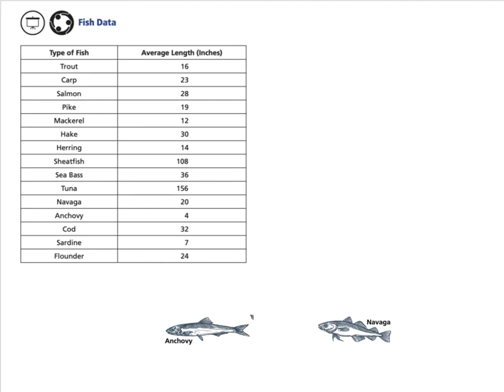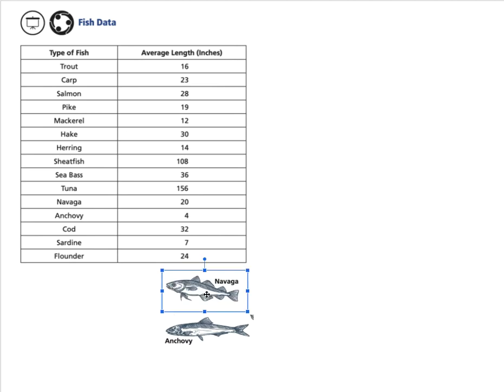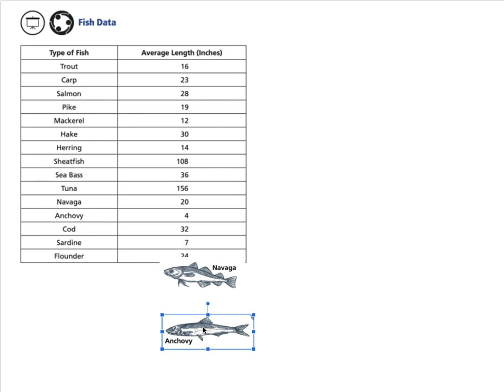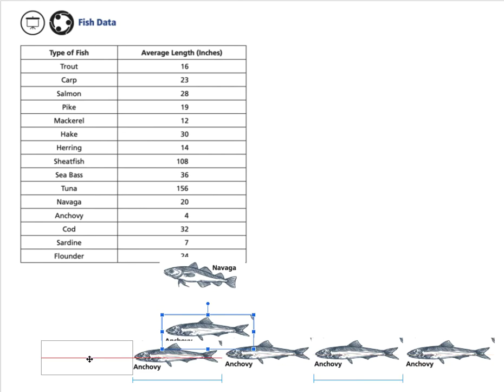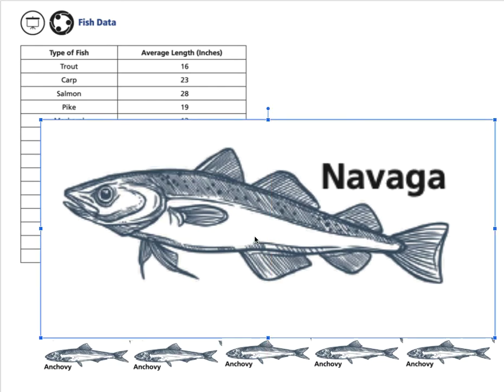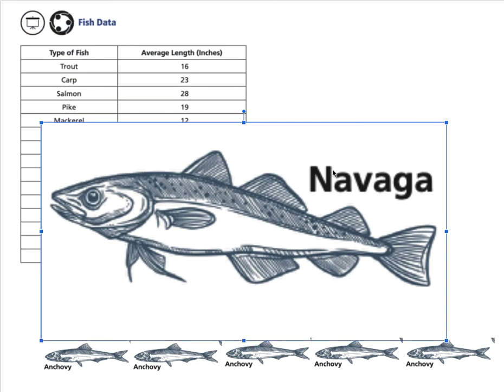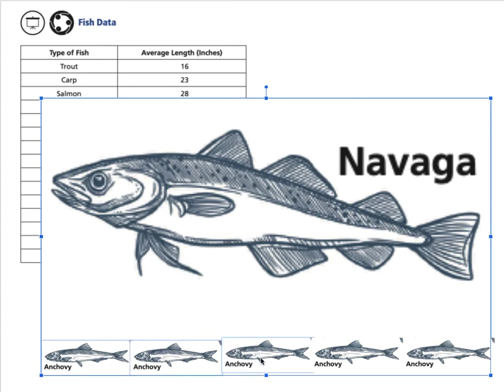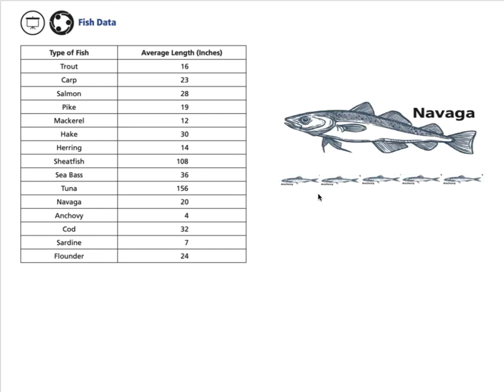Mindset Mathematics Grade 7 A Fishy Image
Manipulating images in Google Slides to show scaled relationship between fish lengths
Mindset Mathematics Grade 7 by Jo Boaler, Jen Munson, Cathy Williams
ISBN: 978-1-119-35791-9